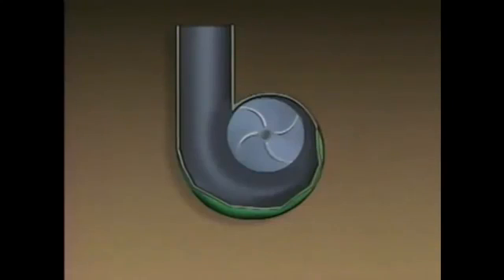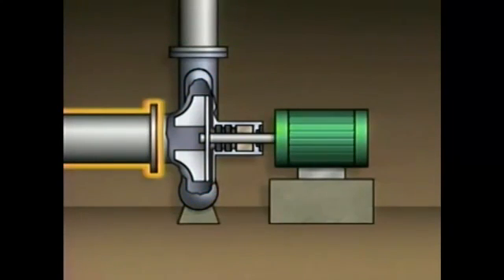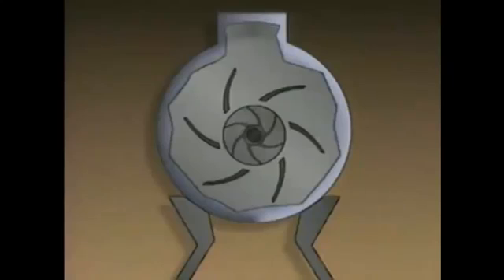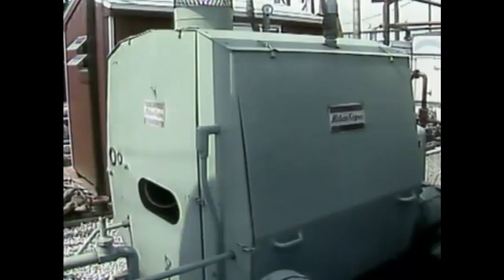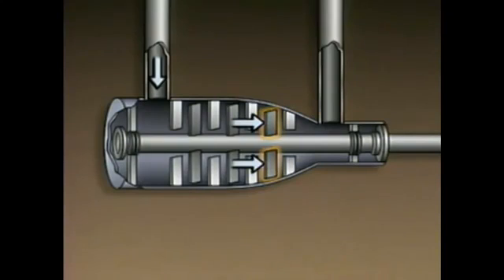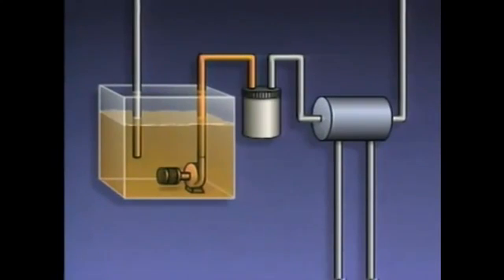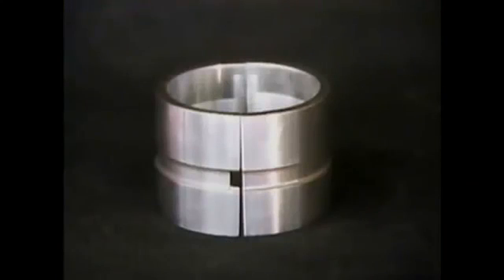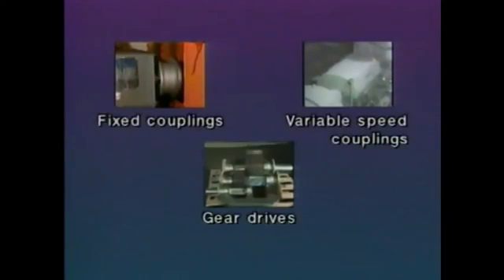Compressors Centrifugal Axial introduction and working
Compressors Centrifugal Axial
introduction and working